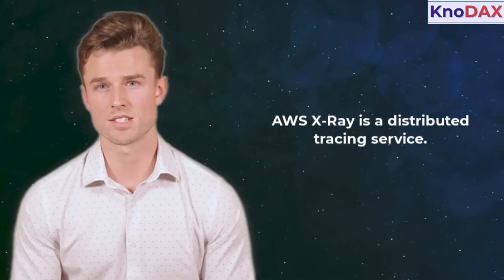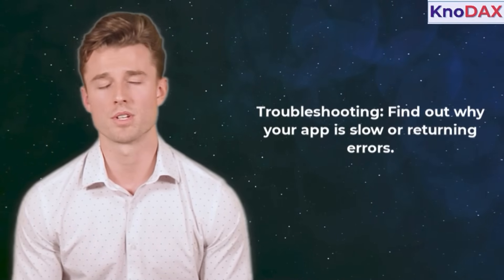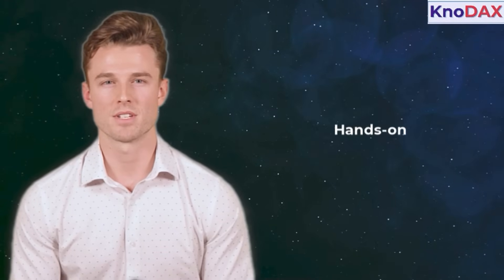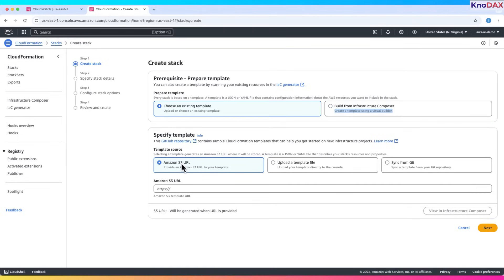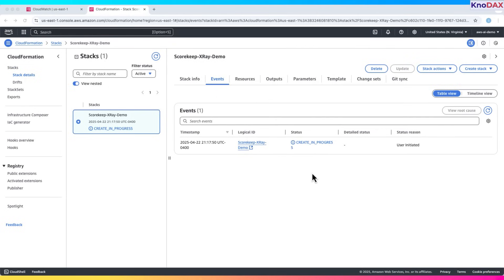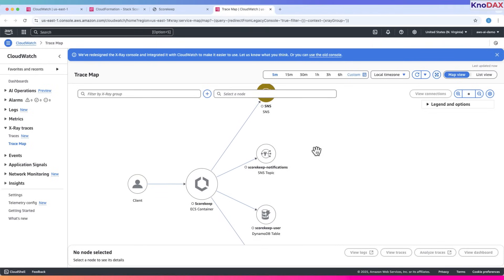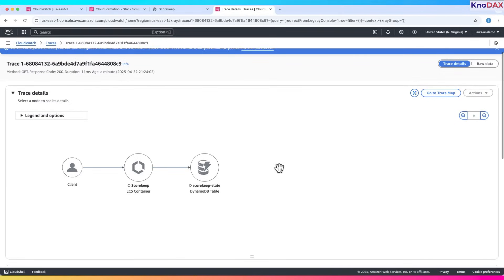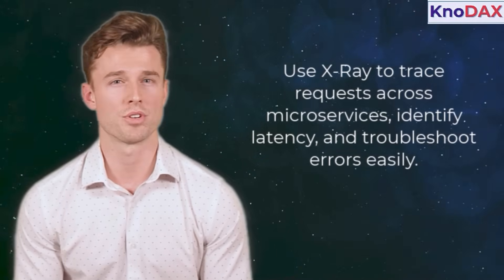AWS X-Ray Hands-On Tutorial | Distributed Tracing | Deploying a demo app using CloudFormation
Learn how to set up distributed tracing in AWS using ECS, CloudFormation, and CloudWatch. In this step-by-step guide, we deploy a real-world microservice application (Scorekeep), generate trace data, and explore the service map and traces in the new X-Ray console.

In This Video:
✅ What is AWS X-Ray and how it works
✅ Deploying a demo app using CloudFormation
✅ Viewing service dependencies in the X-Ray service map
✅ Exploring trace details, latency, errors, and performance metrics
✅ Troubleshooting with trace filters and visualizations
✅ Clean-up and cost-saving tips

AWS X-Ray sample application

To git clone the AWS X-Ray sample application:
git clone xray-scorekeep -b xray-gettingstarted

The CloudFormation template is location in the following folder:
Navigate to the cloudformation folder: cd xray-scorekeep/cloudformation/

To deploy CloudFormation using CLI:
Enter the following AWS CLI command to create the CloudFormation stack:
aws cloudformation create-stack --stack-name scorekeep --capabilities "CAPABILITY_NAMED_IAM" --template-body file://cf-resources.yaml

Wait until the CloudFormation stack status is CREATE_COMPLETE, which will take about five minutes. Use the following AWS CLI command to check on the status:
aws cloudformation describe-stacks --stack-name scorekeep --query "Stacks[0].StackStatus"

📌 Perfect for DevOps engineers, backend developers, and AWS beginners exploring observability and performance tracing.